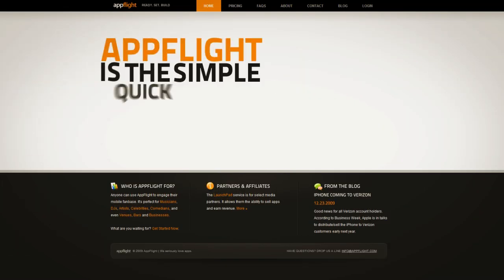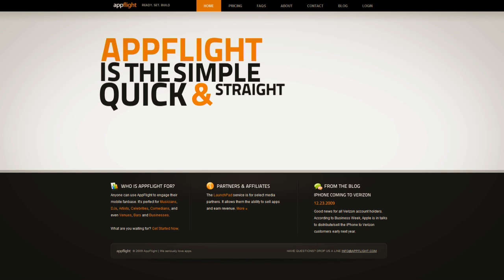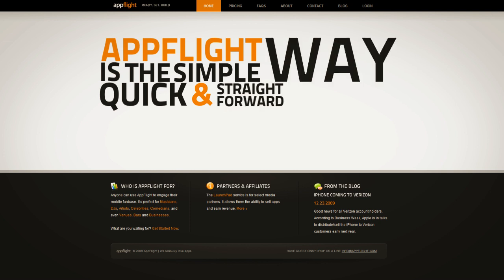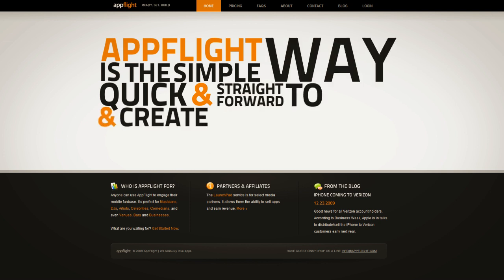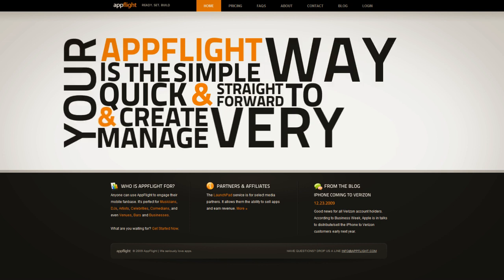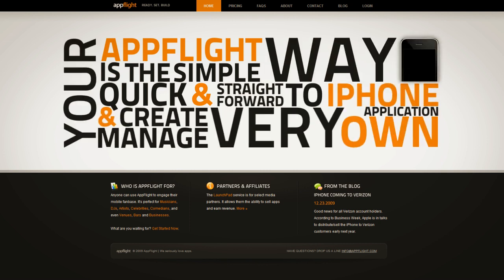AppFlight - Build Your Own Custom iPhone App In Minutes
AppFlight is the simple, quick, and affordable way to create and manage your iPhone application. Customize your app to showcase photos, videos, events, music, merchandise and much more. Plus, connect users to your blog, twitter, facebook, myspace, youtube and other social media websites.